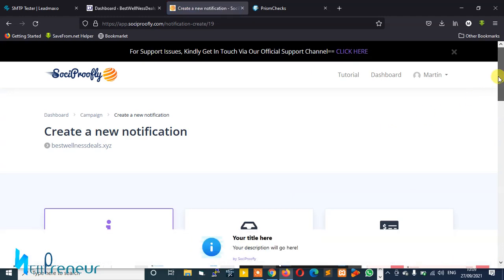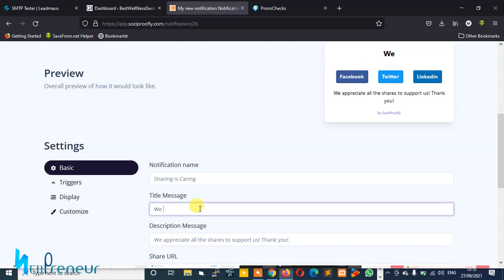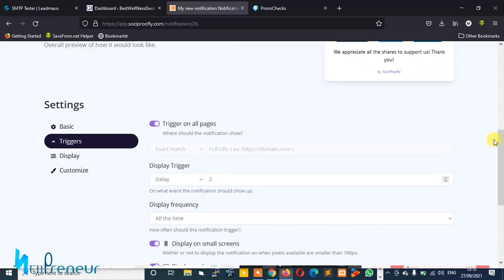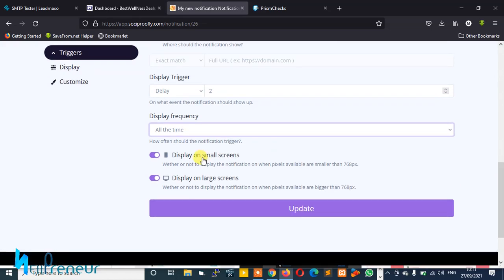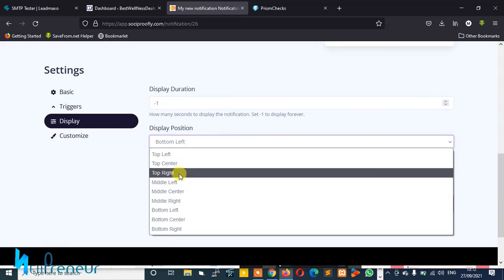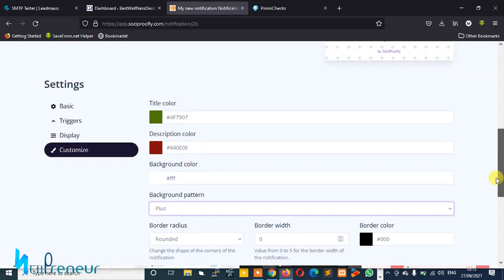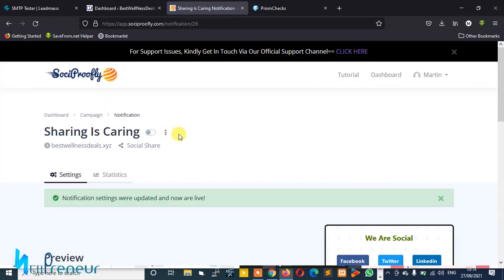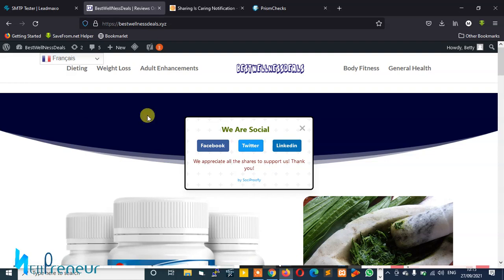How To Create A Notification Widget